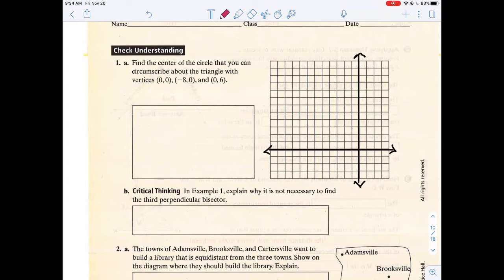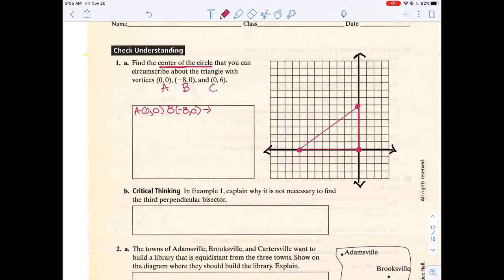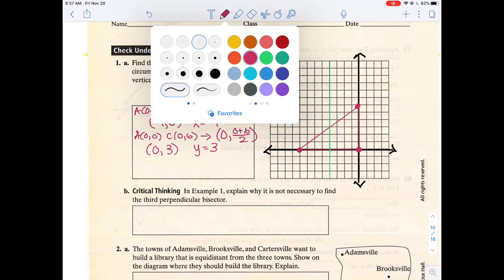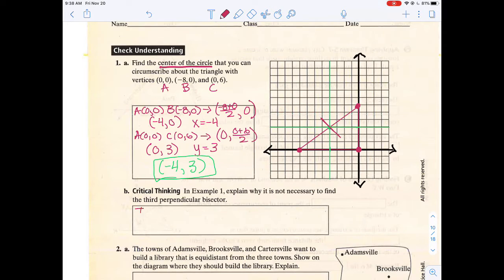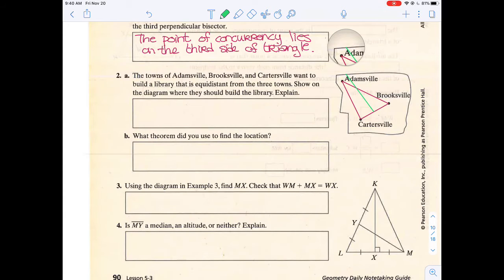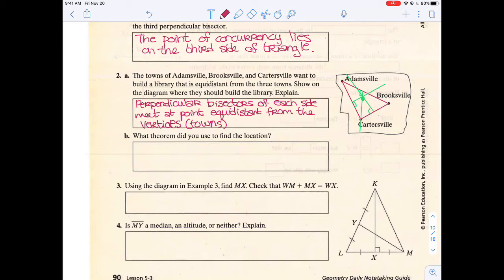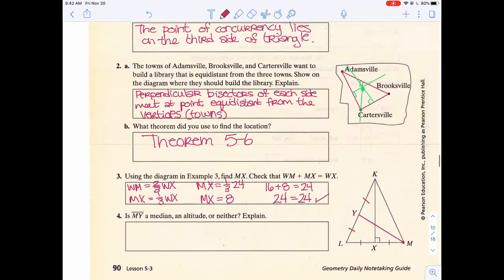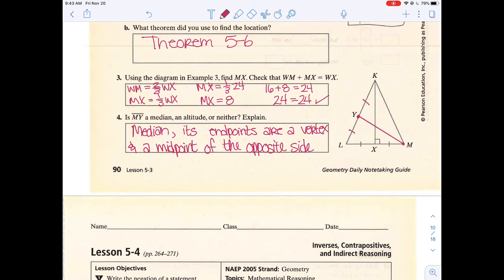5.3 Check for Understanding Problems